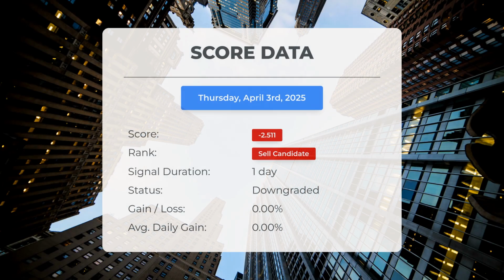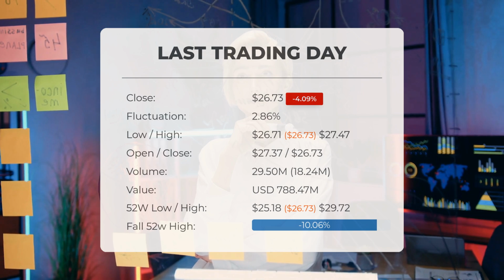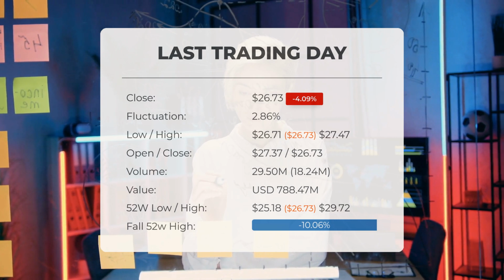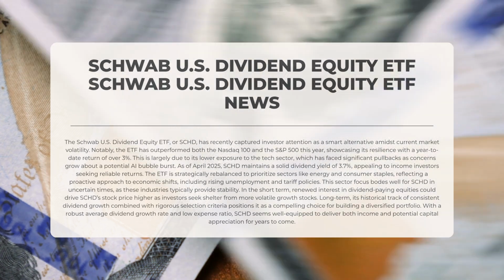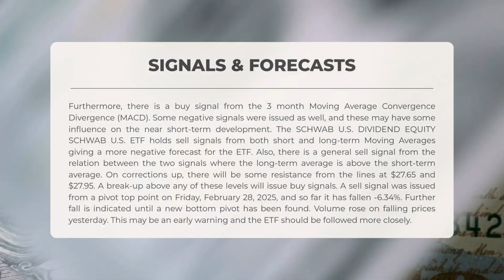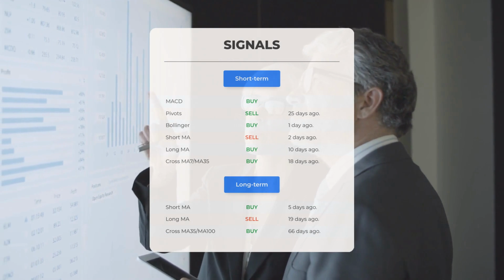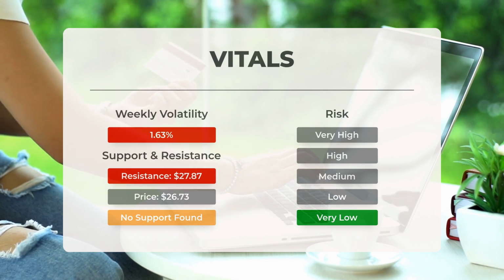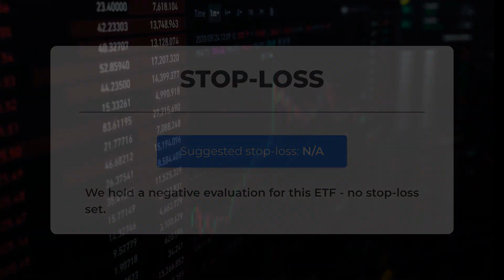SCHD: Why This Dividend ETF Could Surge in April 2025! 🚀 Friday Predicted Opening Price Insights!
SCHWAB U.S. DIVIDEND EQUITY ETF SCHWAB U.S. DIVIDEND EQUITY ETF ETF Prediction and Forecast [SCHD]

SCHWAB U.S. DIVIDEND EQUITY ETF SCHWAB U.S. DIVIDEND EQUITY ETF price prediction was made for Friday, April 04, 2025

We go over the SCHD Inc. ETF and give our ETF price prediction (SCHD). Our SCHD ETF price analysis and ETF price forecast on SCHD for Friday, April 04, 2025

SCHWAB U.S. DIVIDEND EQUITY ETF SCHWAB U.S. DIVIDEND EQUITY ETF ETF Analysis - SCHD ETF Price Prediction for Friday, April 04, 2025

SCHD STOCK: THIS IS A SCHD ETF PRICE PREDICTION, SCHD ETF PRICE ANALYSIS, AND A SCHD ETF PRICE FORECAST VIDEO.